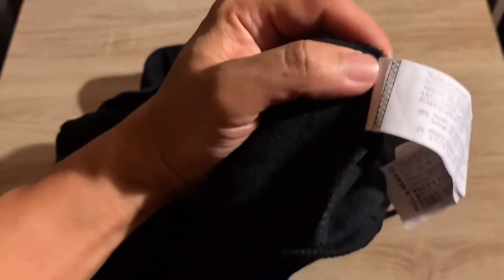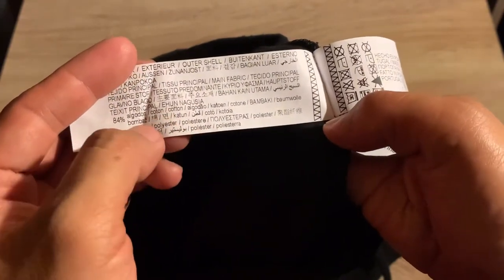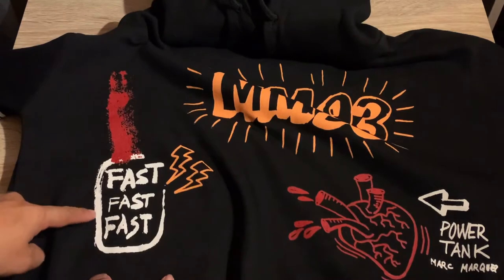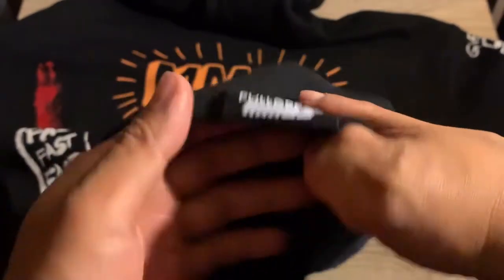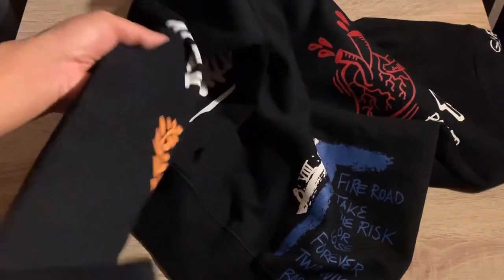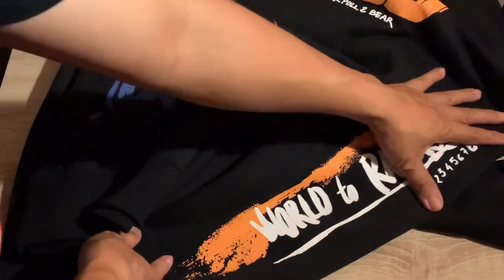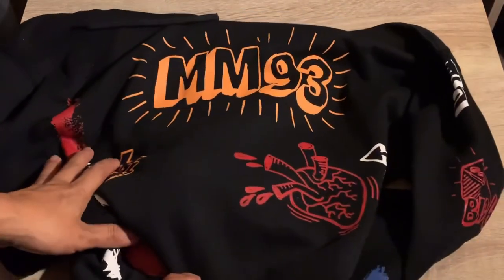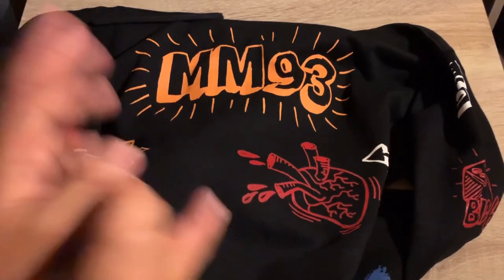Marc Marquez Collection :: Pull and Bear Hoodie .